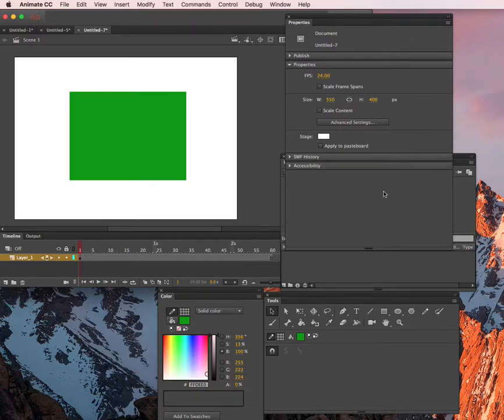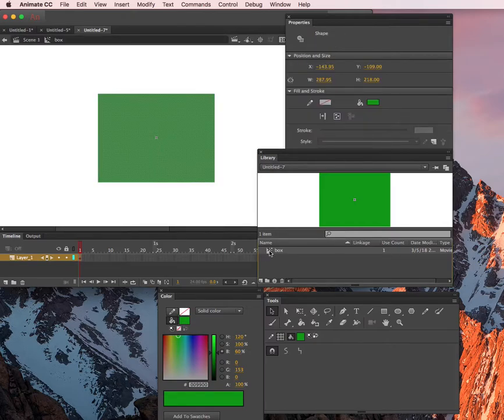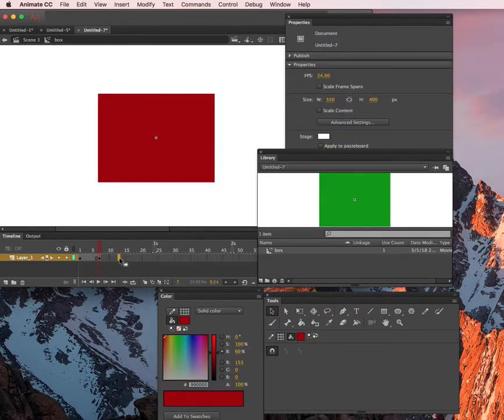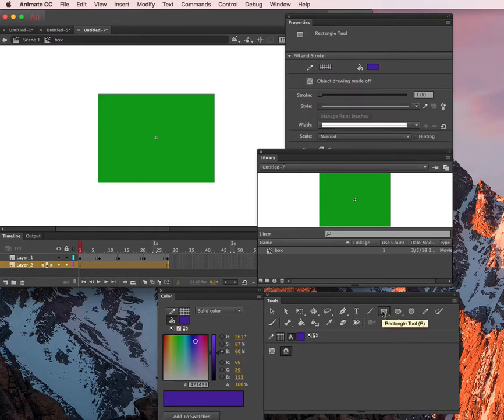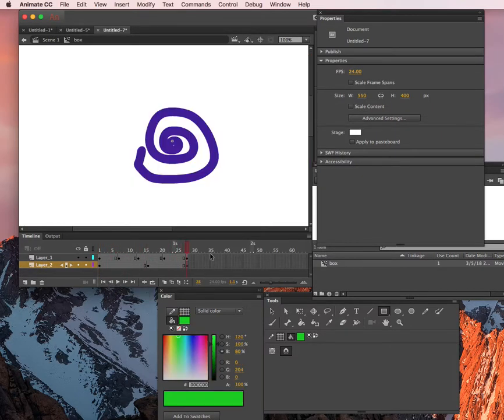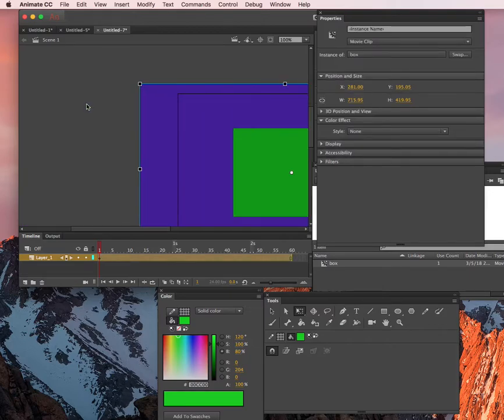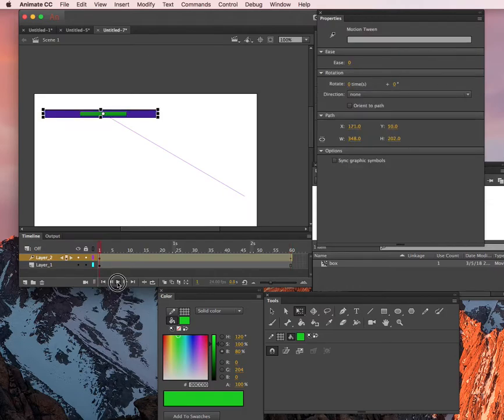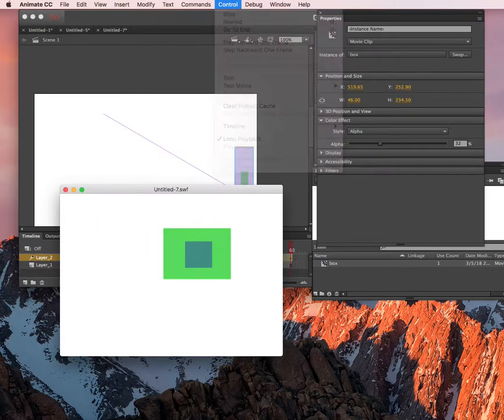MovieClipSymbolTimeline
How to Animate a Movie Clip symbol utilizing the symbol's timeline and the main timeline.